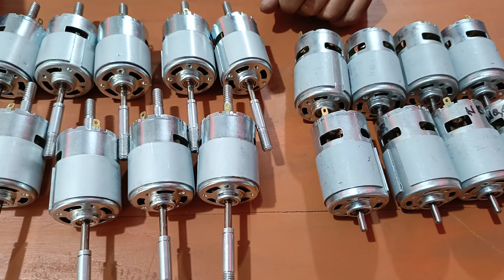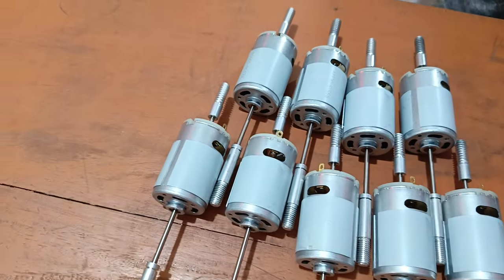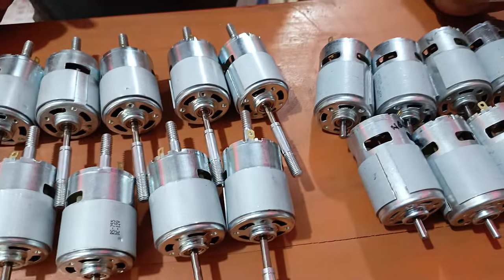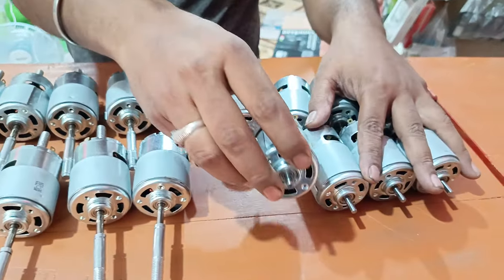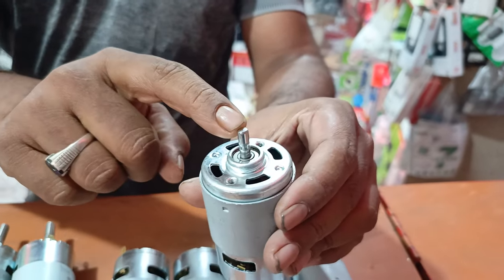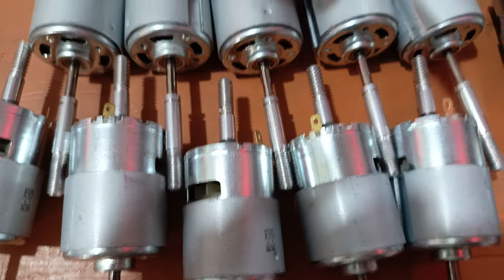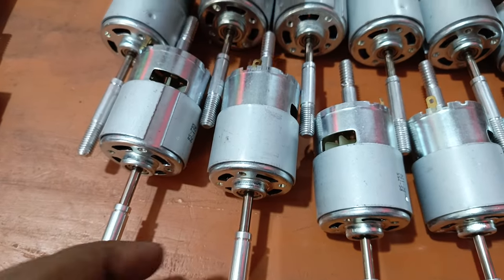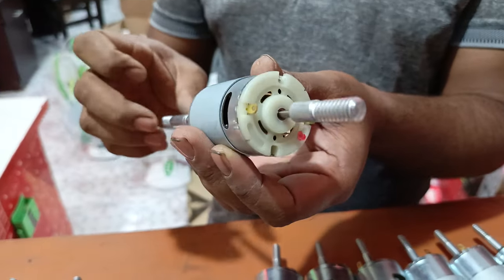775 Motor update price | 12V DC 775 fan motor | ৭৭৫ মটরের দাম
775 Motor update price | 12V DC 775 fan motor | ৭৭৫ মটরের দাম | ৭৭৫ মটর
.সকল প্রকার ইলেকট্রিক,LED TV,CC TV,  ইলেকট্রনিক্স ও মোবাইল এক্সেসরিজের মালামাল পাইকারি ও খুচরা বিক্রয় করা হয় |

মিজান ইলেকট্রনিক্স
পাইকগাছা বাজার,খুলনা |
০১৯৮৯৫৮৮১৯৮ (WhatsApp,imo)+(Nagad Personal)